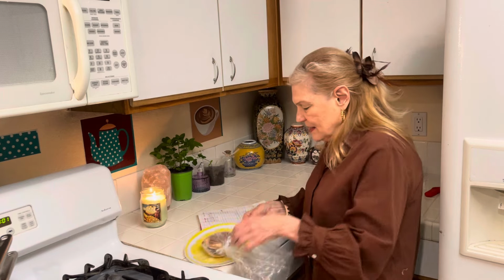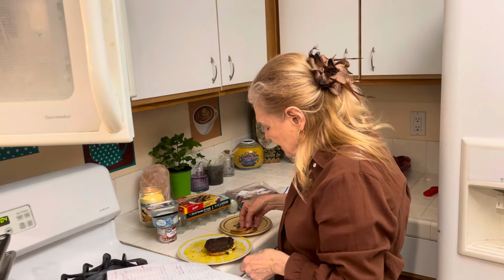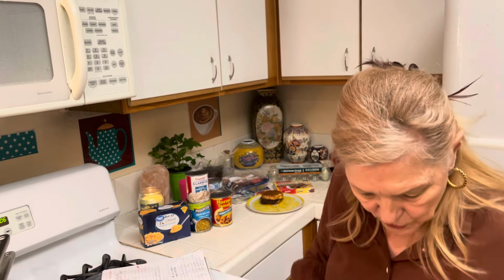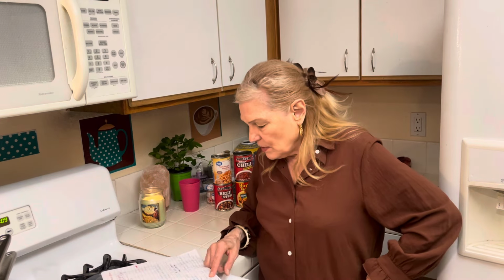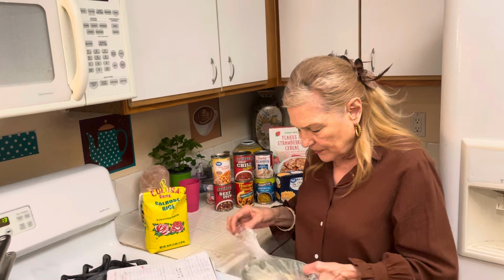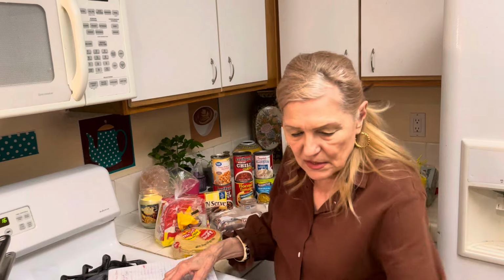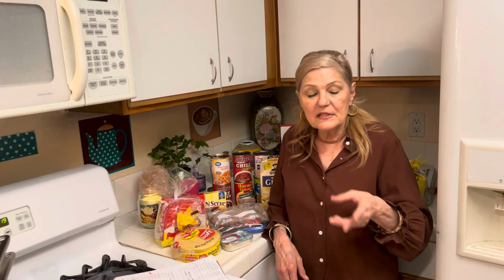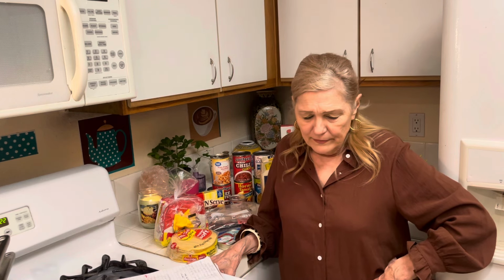Seniors Jobless Poor? Hard Times! Expected Arrival Soon! Shrinking Money!! Low Cost Food-Storage!